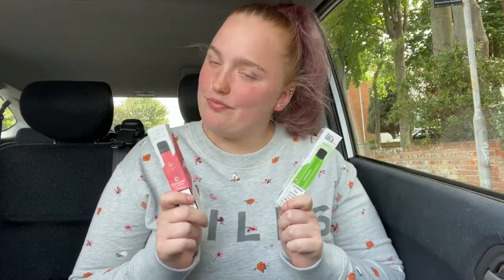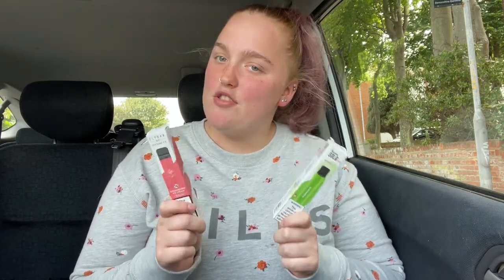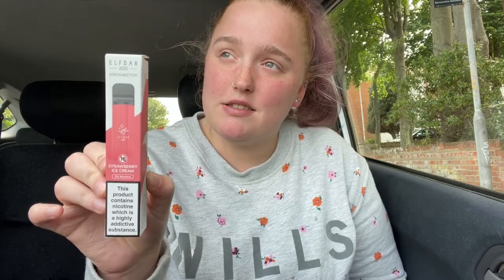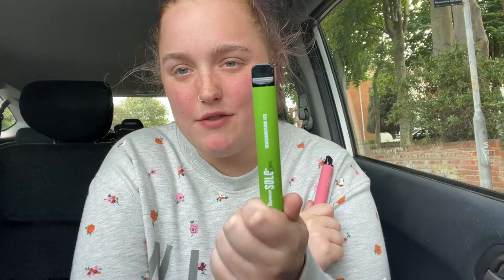Trying NEW VAPES with me on camera !!